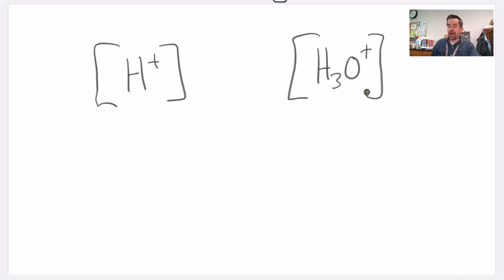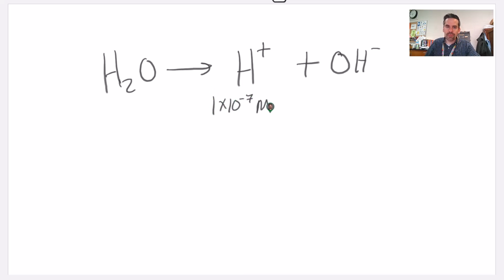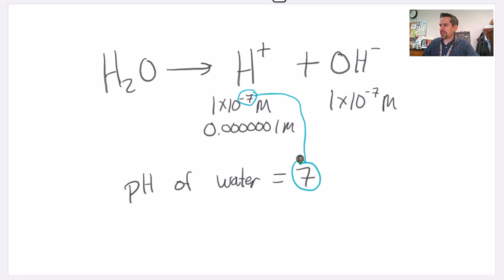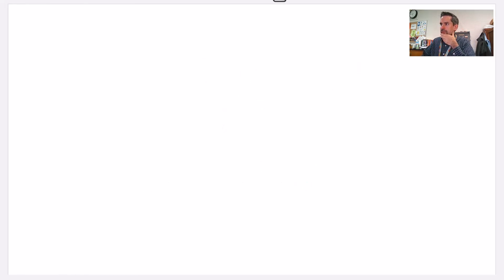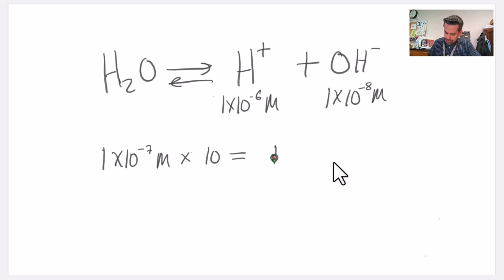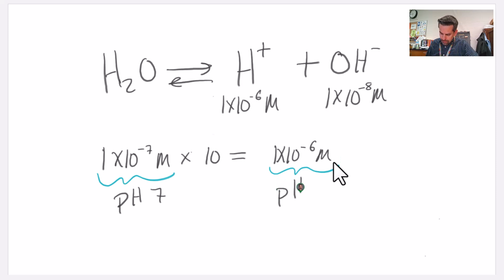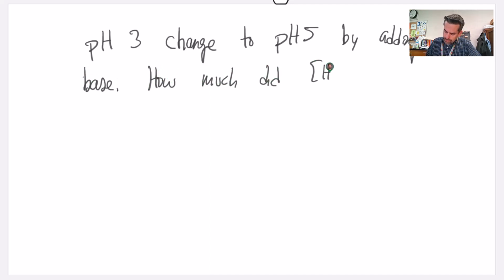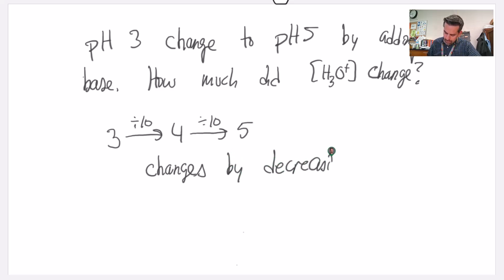pH and Hydrogen Ion Concentration